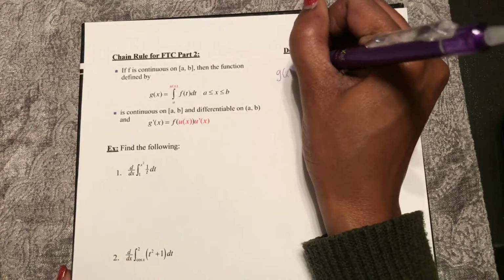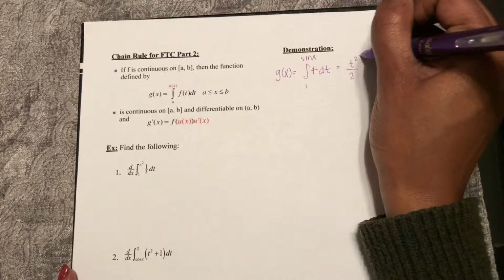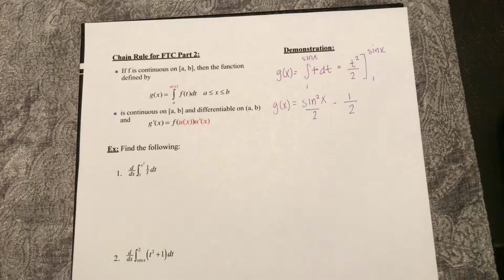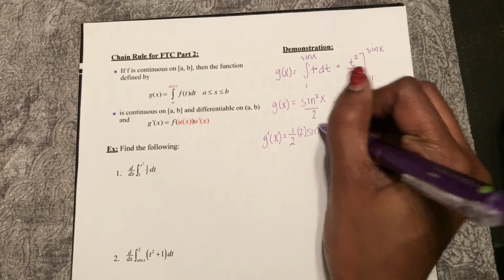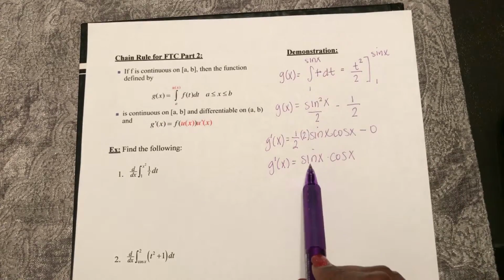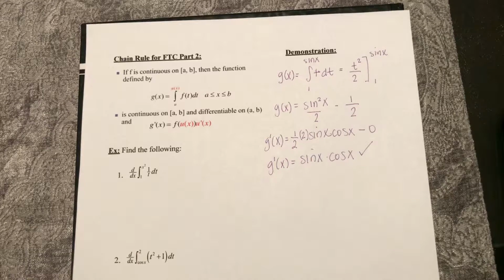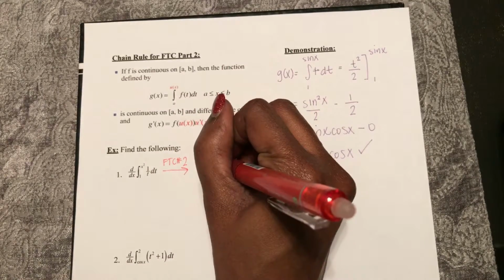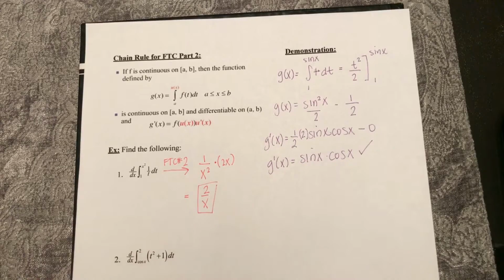5.6.3 1 edited